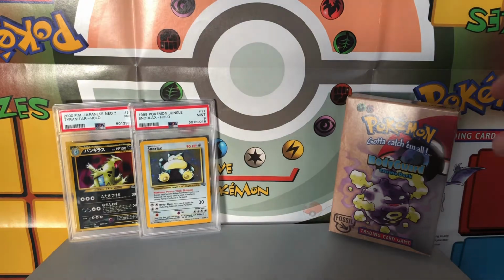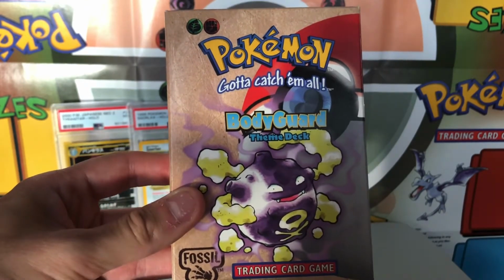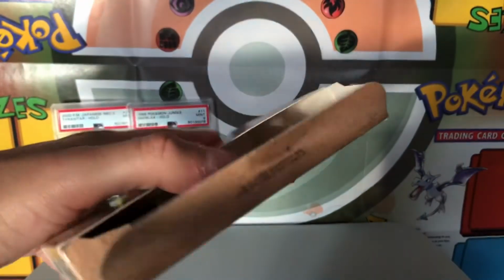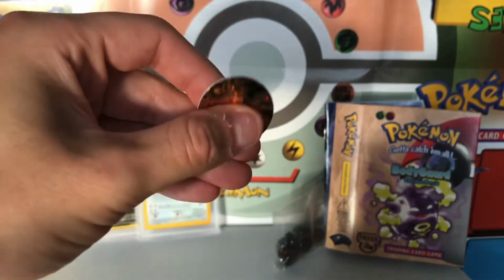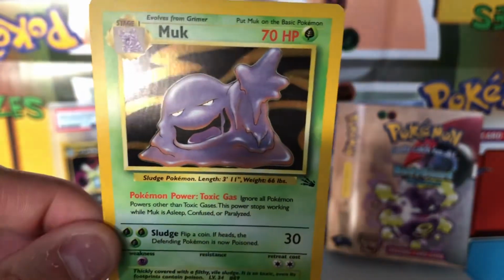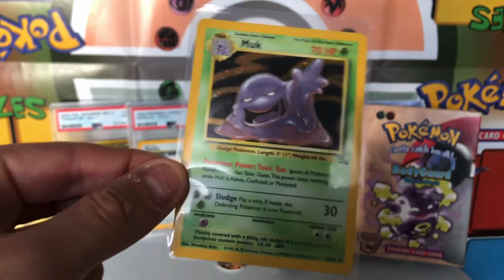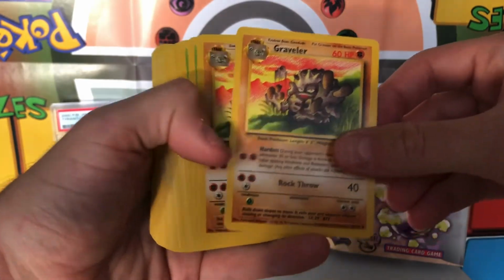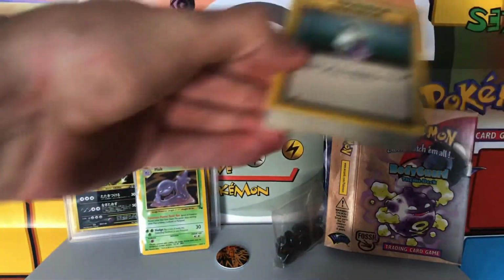Opening a Bodyguard Theme Deck! Pokémon Fossil WOTC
This week at VintagePokeOpenings we crack open a BodyGuard theme deck from the Fossil set! This was one of two theme decks released from the Fossil set so if you're curious to see what's inside make sure to check out this video!

Also you may hear me reference a "one year anniversary" video, but unfortunately I never got around to making that because I got so busy, but it is the one year anniversary of this channel in July so thank you so much for supporting me this last year and I hope you enjoy my content.

Man Finds $10,000 of Pokémon Booster Packs in Basement! | Rare Vintage WOTC